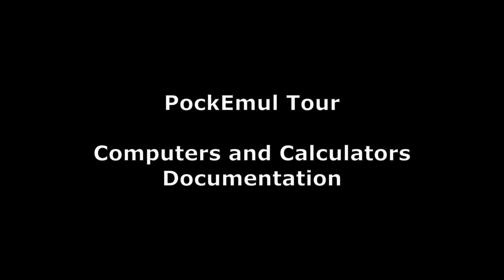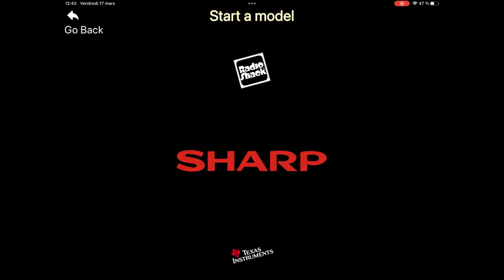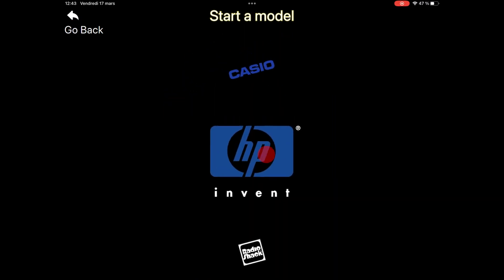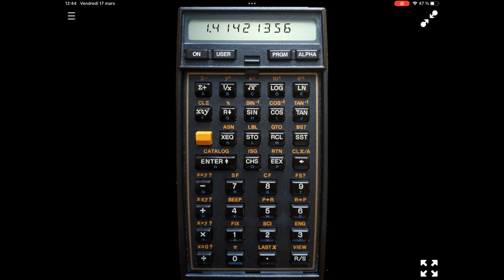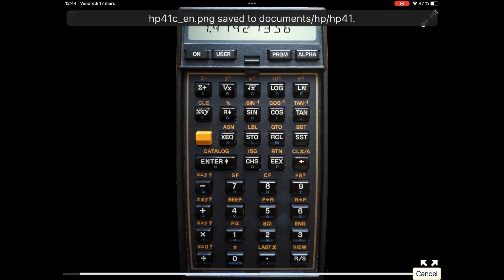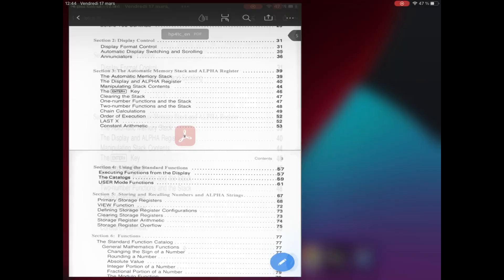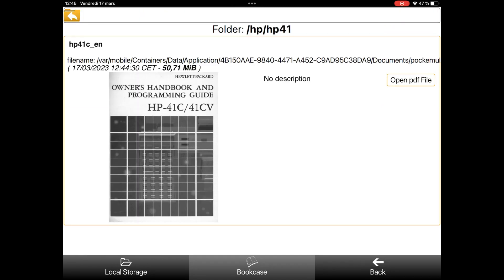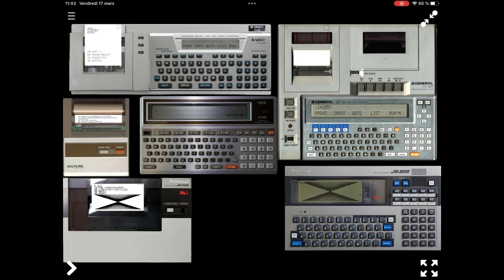PockEmul Tour #8 - Computers and Calculators documentation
A quick view on how to navigate into user manuals in PockEmul.